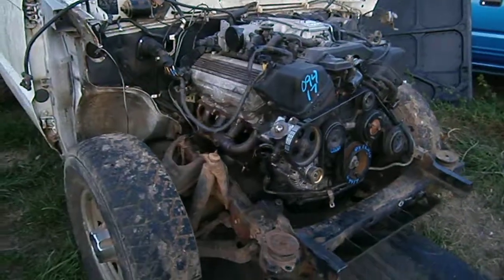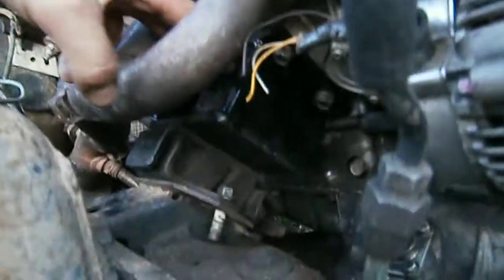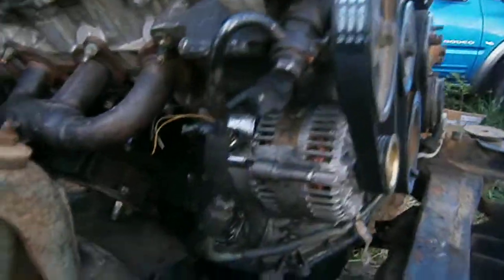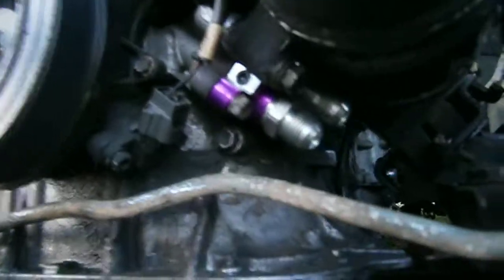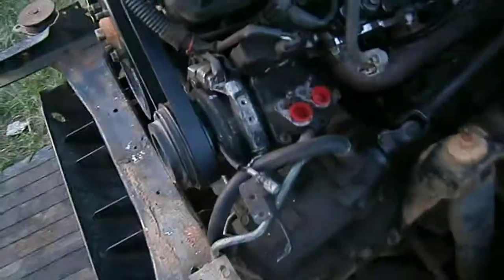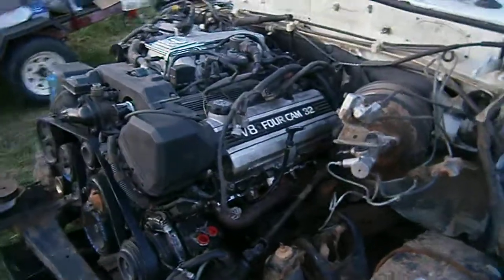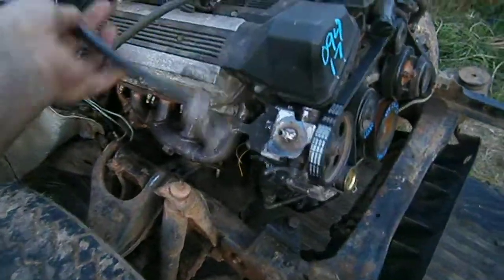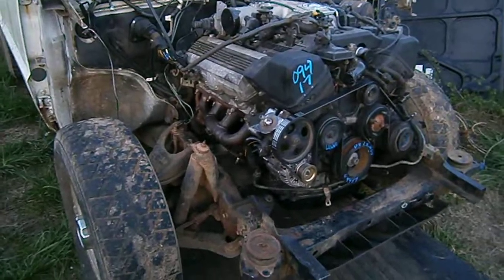Isuzu Trooper V8 conversion update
Lexus 4.0L all aluminum V8 in a first gen Trooper